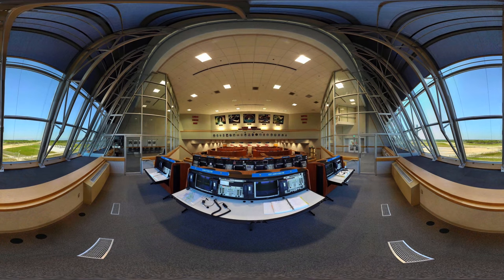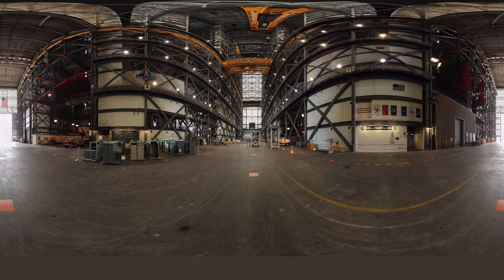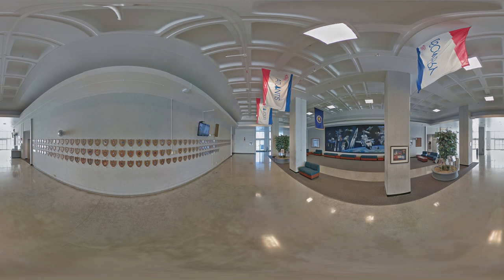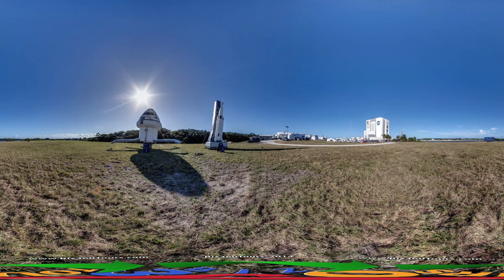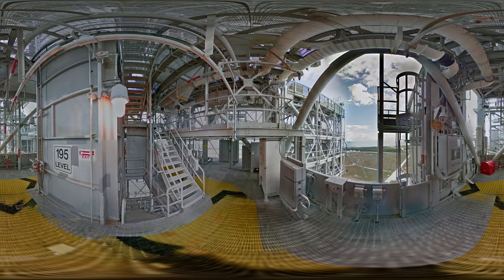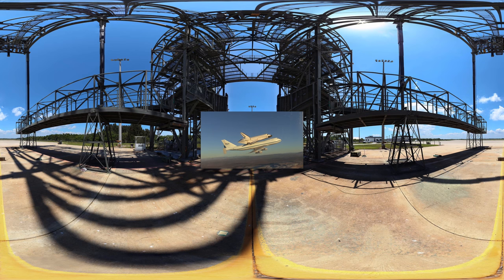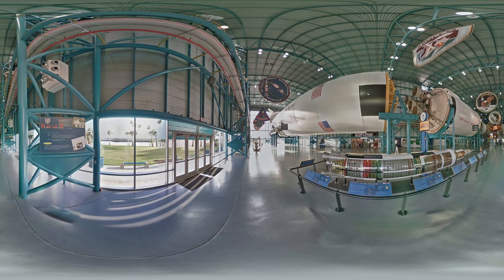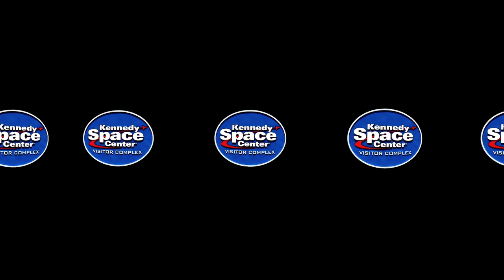NASA John F. Kennedy Space Center: a 360 Experience!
Explore the Gateway to the Stars, with this exclusive 360 tour of the NASA John F. Kennedy Space Center in Florida!

Take a peak inside the Space Station factory, historic apollo spacecraft workshop, astronaut dormitories, the Launch Control center, views inside and outside the enormous Vehicle Assembly Building, and the Space Shuttles!

Explore whats at the Launch pads, how it works, and step in the amazing visitor complex, packed with lots of space!

This is space heaven - if you've never visited, go there as your next holiday destination, I'll guarantee you will have a blast!

Take your date to the Kennedy Space Center, a place thats quite litterally out of this world!

This epic tour covers the following areas:

1: Neil Armstrong Operations and Checkout Building
2: Vehicle Assembly Building
3: Launch Control Center
4: VAB surrounding Areas
5: Orbiter Processing Facility
6: Launch Pads 39A and 39B
7: Shuttle Landing Faciltiy and Mate-DeMate device
8: Space Station Processing Facility
9: KSC Saturn V center
10: Kennedy Space Center Visitor Complex